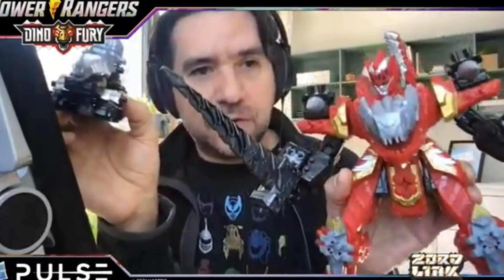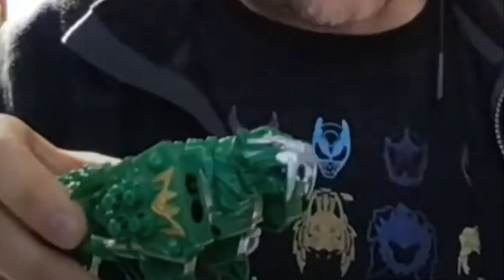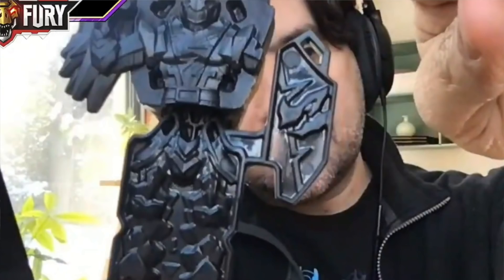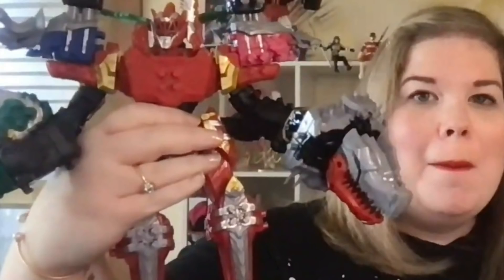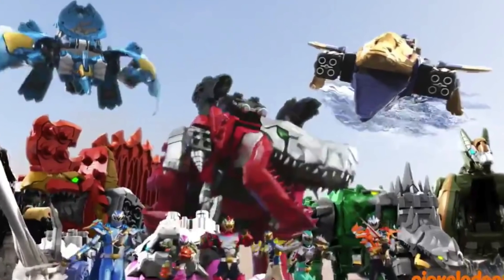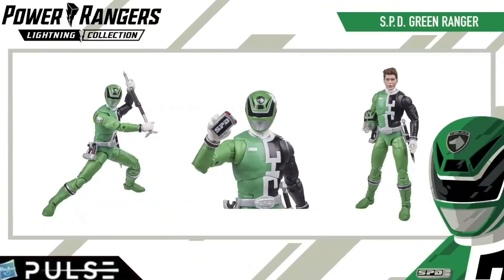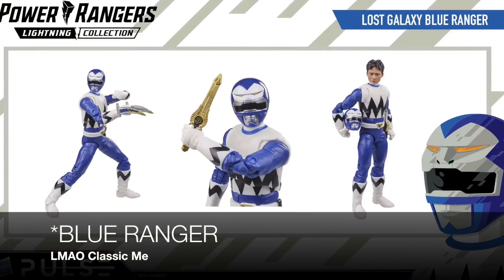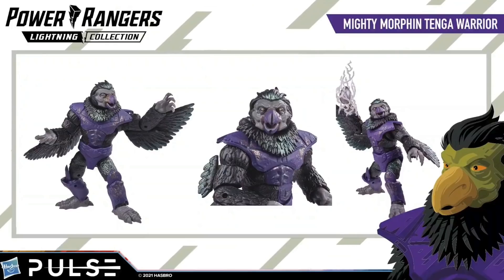Power Rangers Fury Megazords & Lightning Collection News Wave 09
Fan First Friday has brought us some news about Wave 09 of the Power Rangers Lightning Collection as well as Dino Fury Zords and more!

Preorder on Amazon
In Space Black
Lost Galaxy Blue
SPD Green